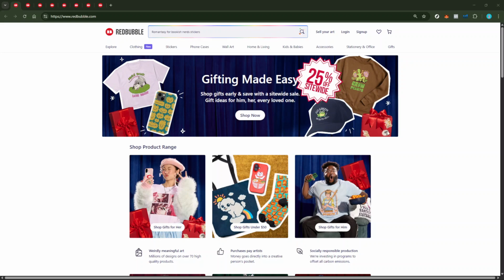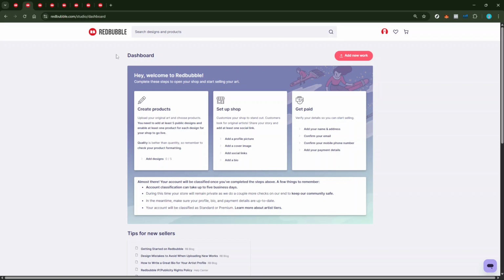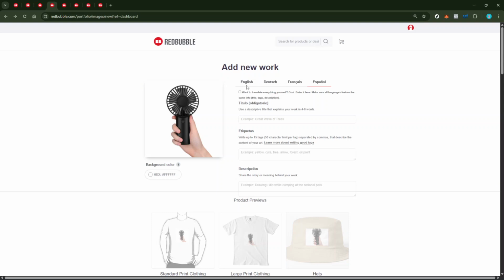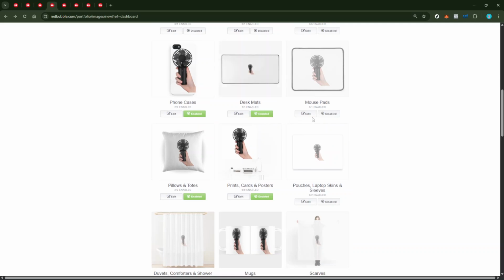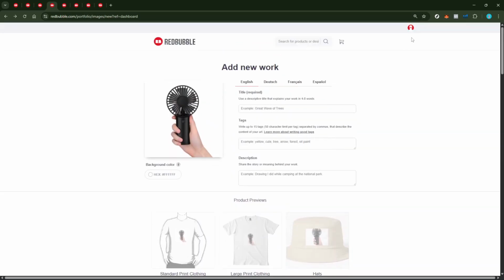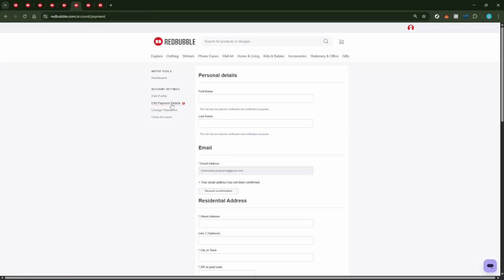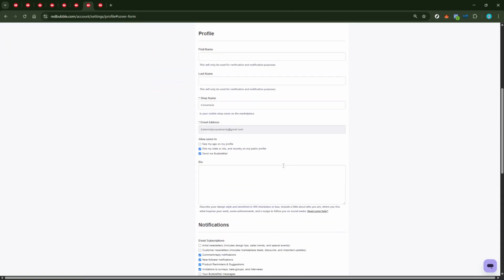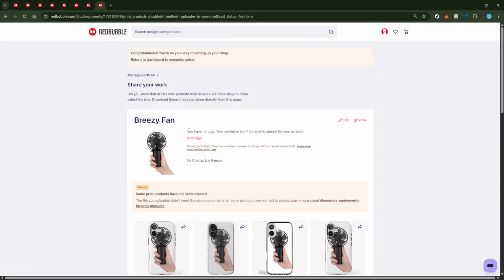How To Set Up A Redbubble Shop [2025 Guide]